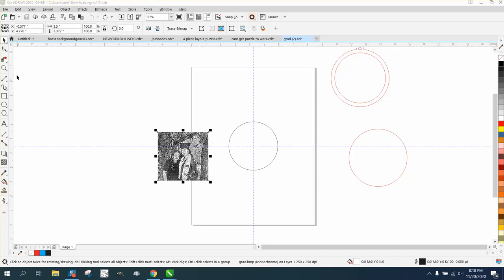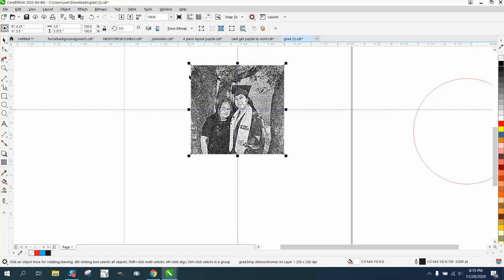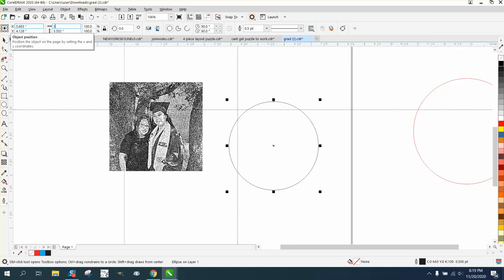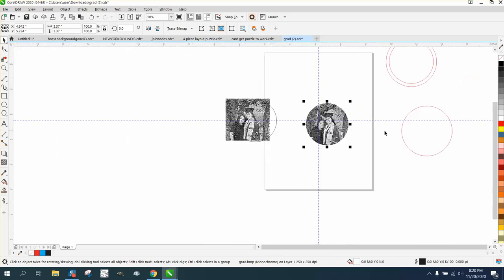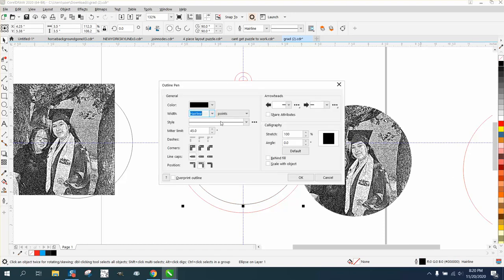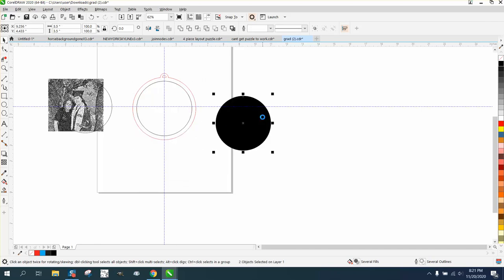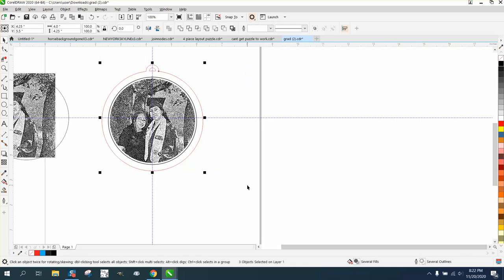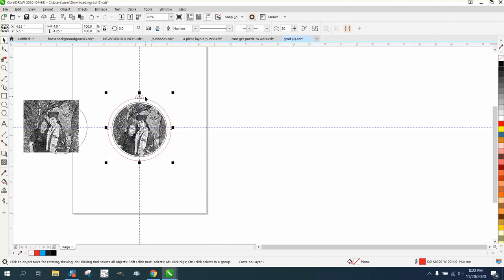Corel Draw Tips & Tricks Power Clip VS Intersect